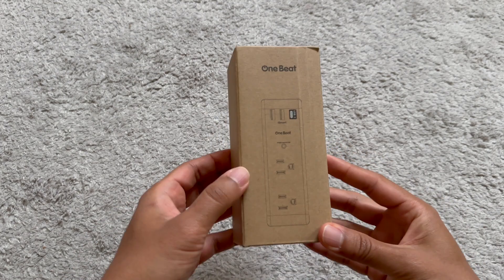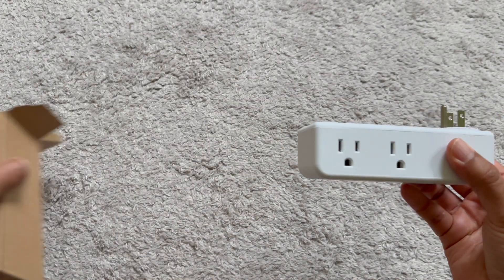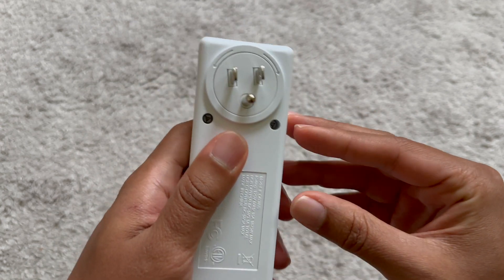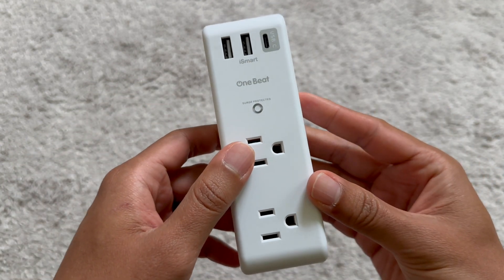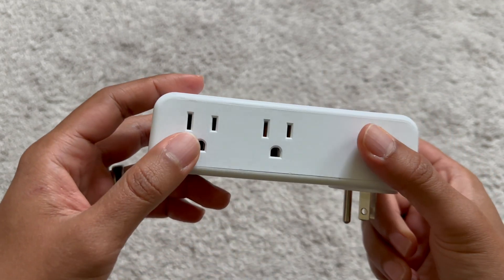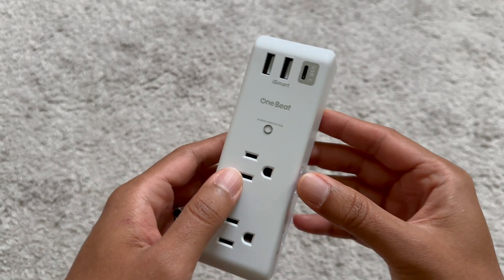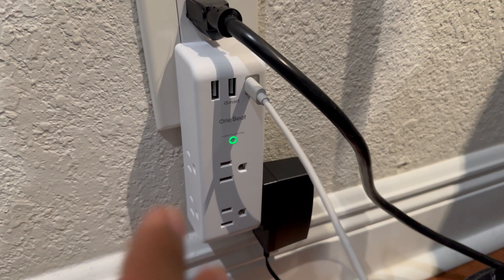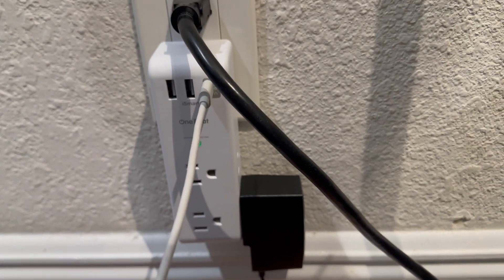Ultimate Surge Protector Outlet Extender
In this detailed review, we delve into the features and benefits of the Surge Protector Outlet Extender. This versatile device offers 6 AC multi-plug outlets and 3 USB ports, including 1 USB-C, making it a perfect addition to your home, office, or travel kit. With a 1800 Joules surge protection and a 180-degree rotating AC plug, this power strip ensures your devices are safe and secure.

The 3-sided power strip design provides wide spaces between outlets, accommodating large plugs without blocking each other. The USB-C smart charging ports come with built-in IC technology, delivering optimal charging speeds for your devices. Certified by ETL, the outlet splitter prevents over-current, over-charge, short circuits, and overheating. The fire-resistant ABS shell and high-quality components enhance durability and safety.

Compact and easy to carry, this surge protector is ideal for any environment. It features a grounded indicator light and offers a 90-day replacement guarantee along with a worry-free 12-month warranty and 24-hour customer service support. Experience peace of mind and convenience with this reliable power strip.
Please note that the links provided in the description are affiliate links, which means that if you make a purchase through those links, we may earn a small commission at no additional cost to you. This commission helps support and grow our channel, allowing us to continue bringing you valuable content. We only recommend products that we genuinely believe in and have thoroughly researched. Your support is greatly appreciated!